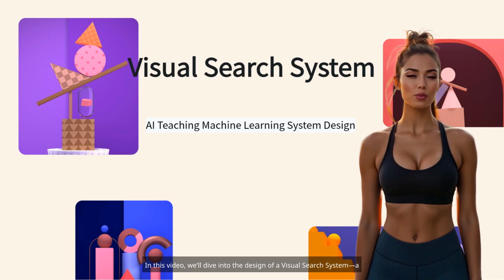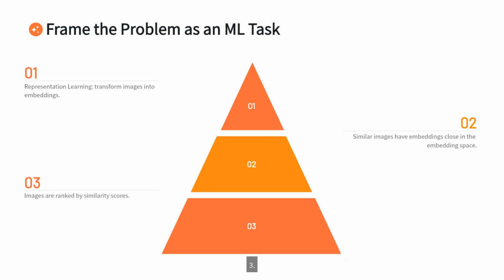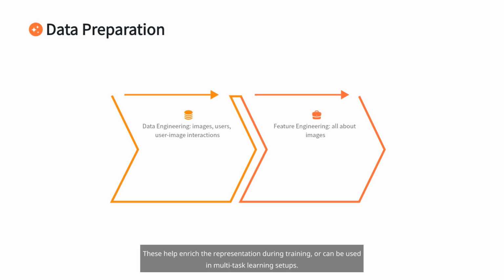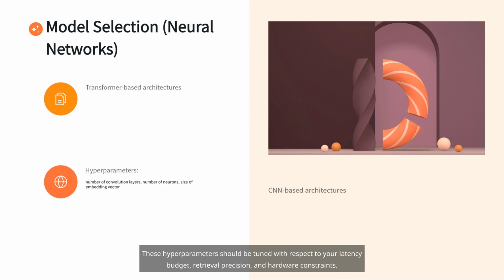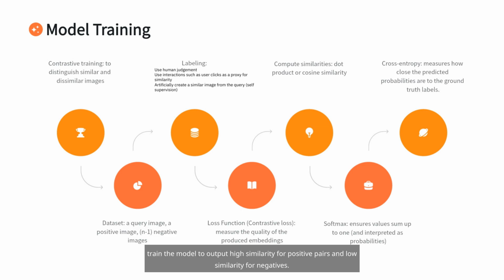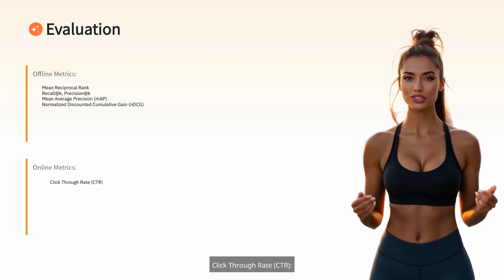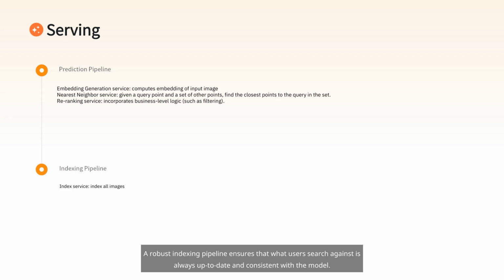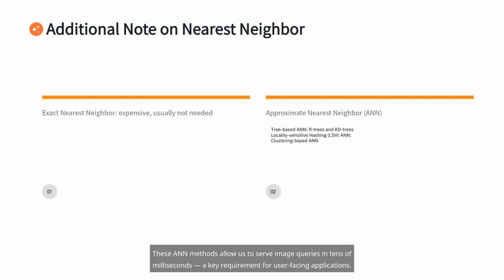Machine Learning System Design - Visual Search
A visual search system helps users discover images that are visually similar to an input image.

Acknowledgement: This video contains materials from Alex Xu's book "Machine Learning System Design Interview" and my own understanding after reading the book and of course, input from AI!